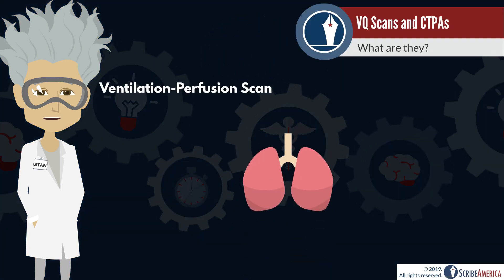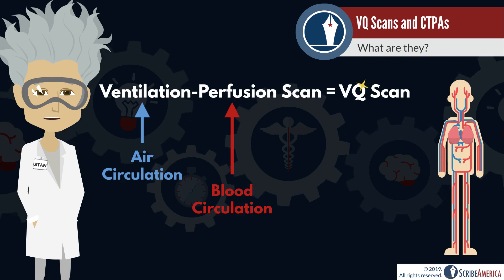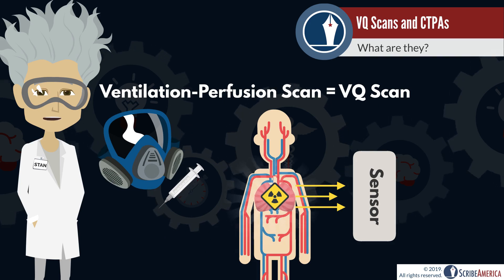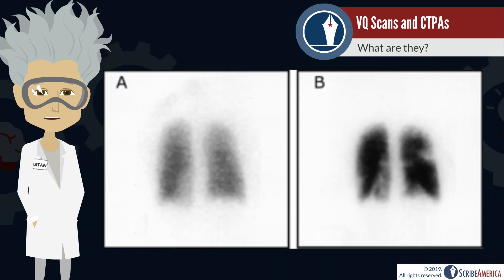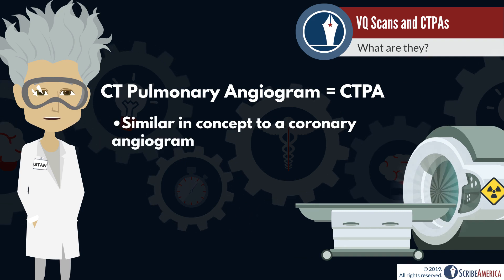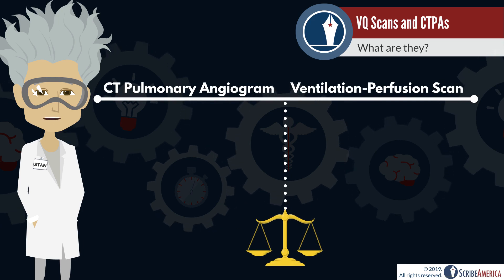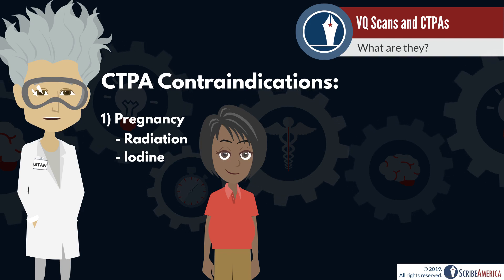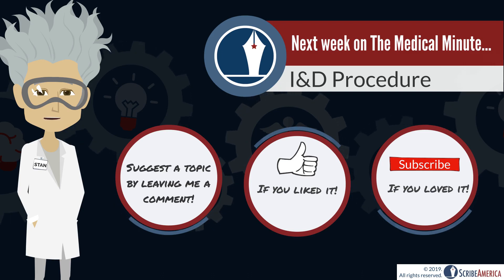Pulmonary Embolism: Different Tests | Medical Minute Monday Ep. 13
Happy Monday! Pulmonary Embolisms (PE) are crucial to detect, but what is the best method to use to test for a PE? A VQ scan or a CT Pulmonary Angiogram? Stan will be teaching you the differences in these tests so you can ace another diagnostic!